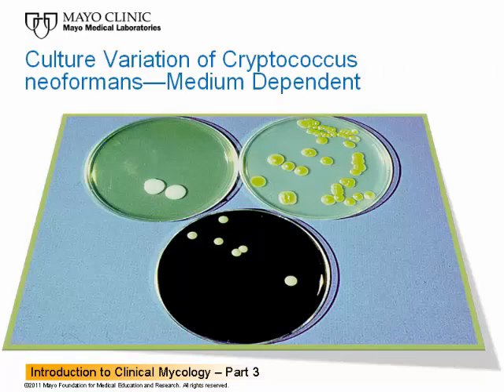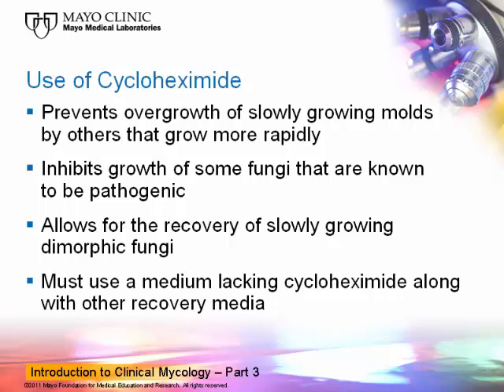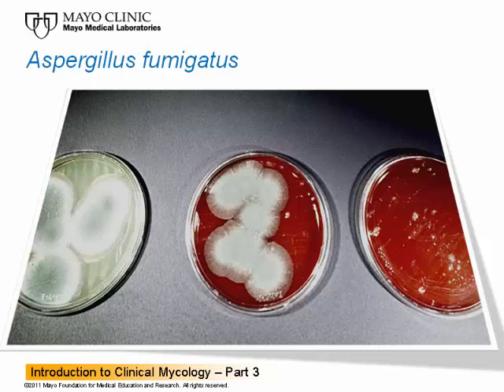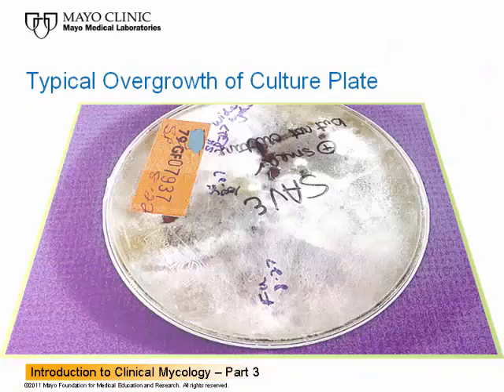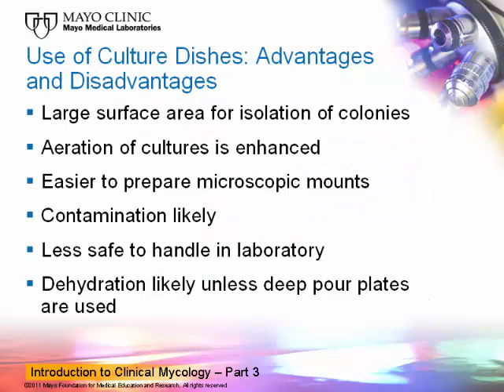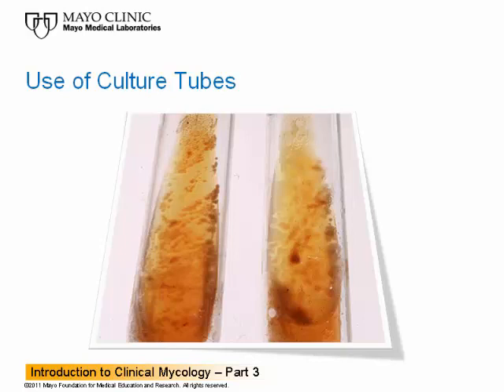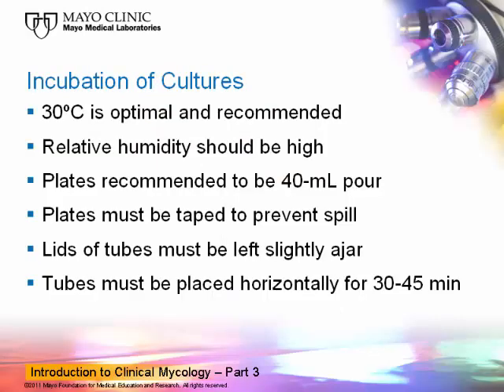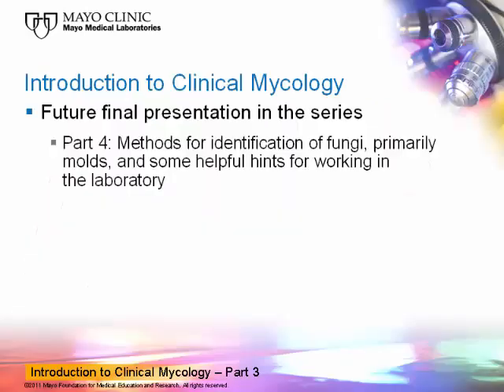Introduction to Clinical Mycology: Part 3 [Hot Topic]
Our speaker for this program is Dr. Glenn Roberts, a Professor of Laboratory Medicine and Pathology, and Microbiology, as well as a consultant in the Division of Clinical Microbiology at Mayo Clinic in Rochester, Minnesota. Dr. Roberts provides a 4-part introduction to clinical mycology, including culture and identification of organisms encountered in the clinical practice. This is Part 3 in the series.